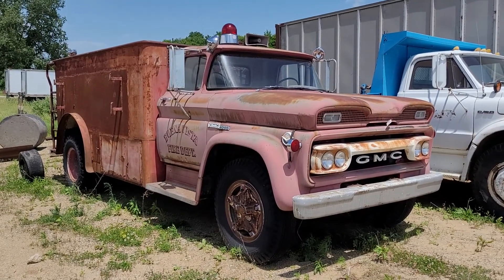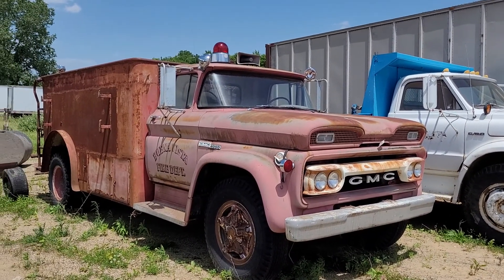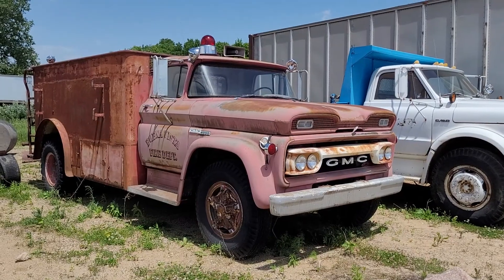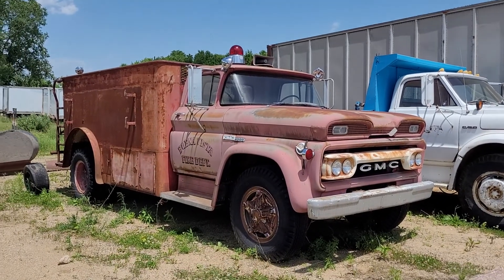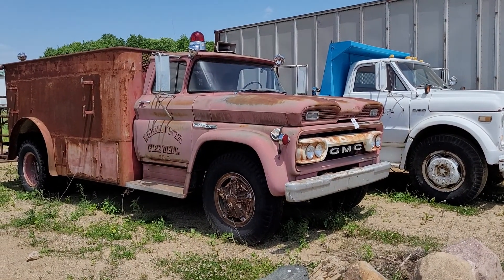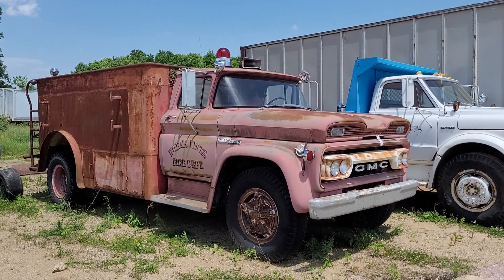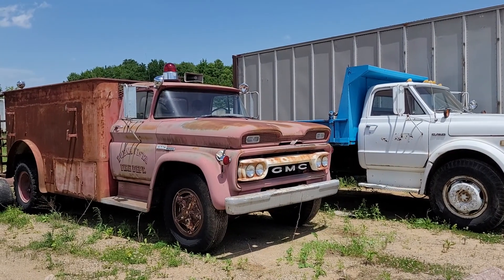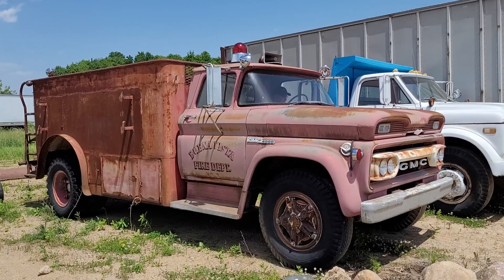GMC 4000 Buena Vista Fire Dept Truck - Bid online 6/16 to 6/18/2022 at NarhiAuctions.com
Frank Fisher Proprietor

Online-Only Auction

Tim Narhi Auctioneer & Associates LLC